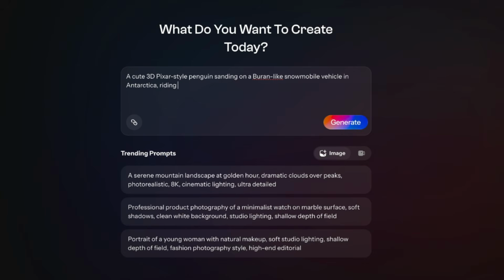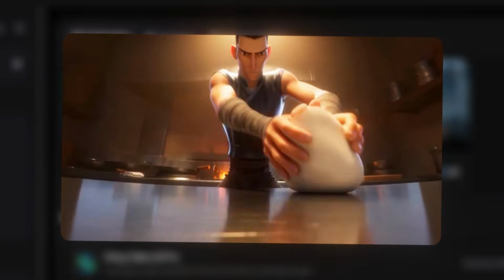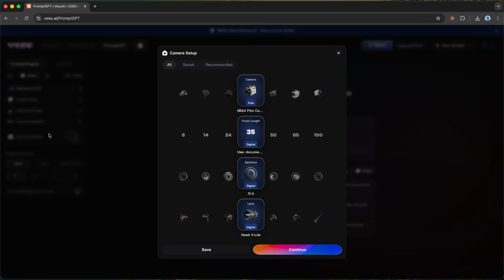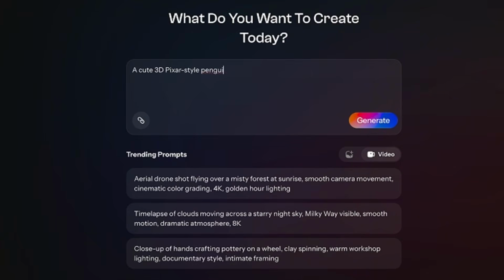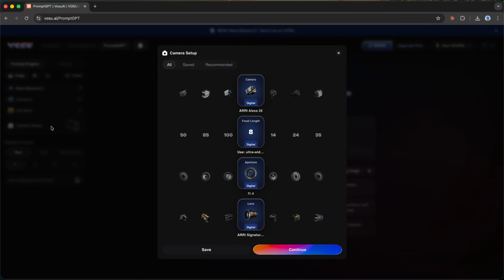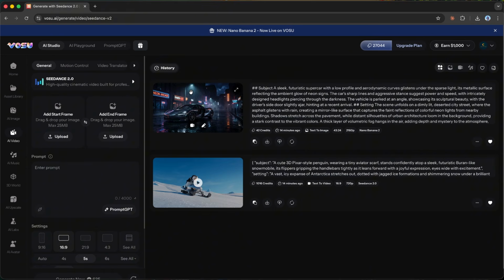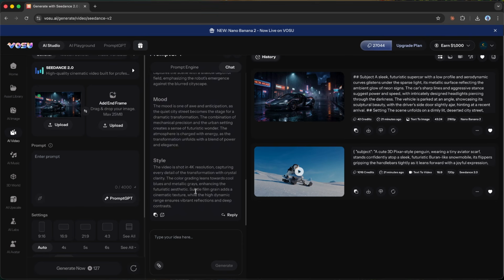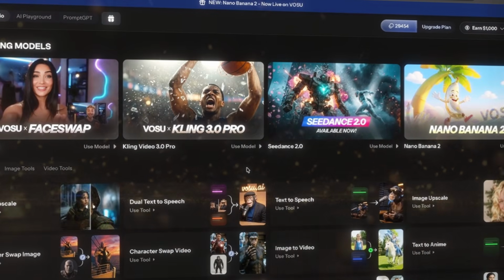Seedance 2.0 on VosuAI - Best PromptGPT Workflow for Cinematic AI Videos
In this video, I test Seedance 2.0 inside VosuAI and show how PromptGPT can help turn a simple idea into a much more detailed, cinematic AI video prompt.

Instead of guessing camera angles, motion, lighting, and visual style manually, PromptGPT helps structure the prompt in a much smarter way. I walk through the platform, test the workflow step by step, and show how to go from a basic concept to a much stronger final result.

We also look at two different examples:

a fun animated penguin snow action scene
a cinematic supercar-to-robot image-to-video workflow

One of the most interesting parts here is that VosuAI brings multiple major models into one place, while PromptGPT helps reduce wasted credits by generating more structured prompts for those models. That makes the whole workflow much faster, cleaner, and easier to control.

If you want better results with Seedance 2.0, improve your prompting workflow, and build more cinematic AI videos, this one should help.